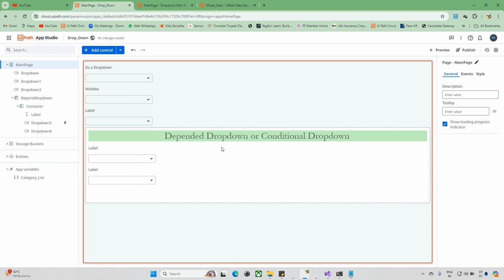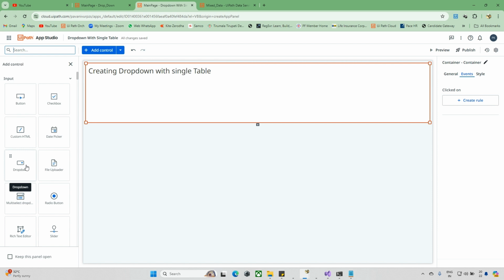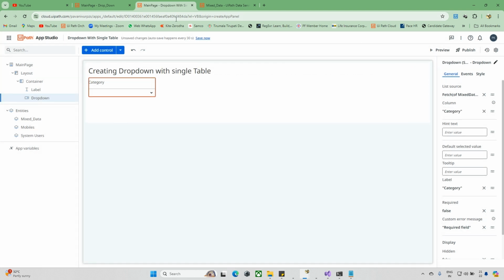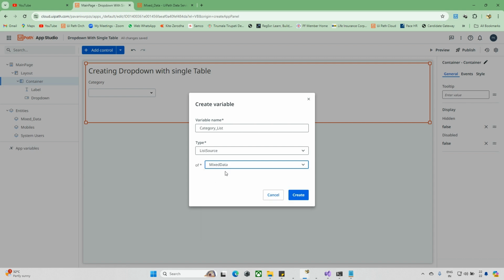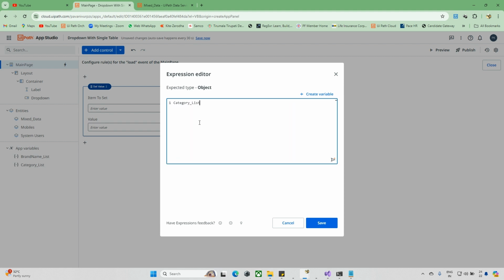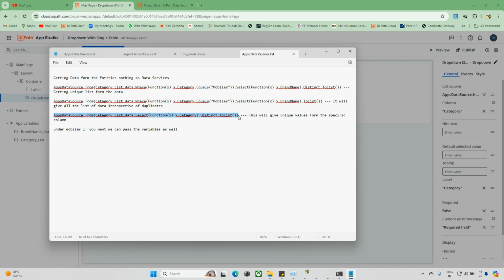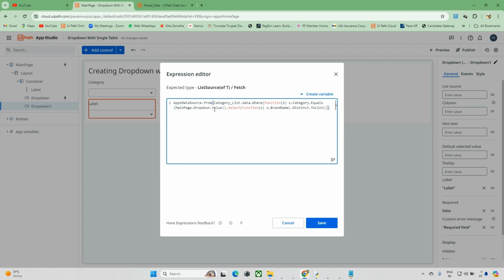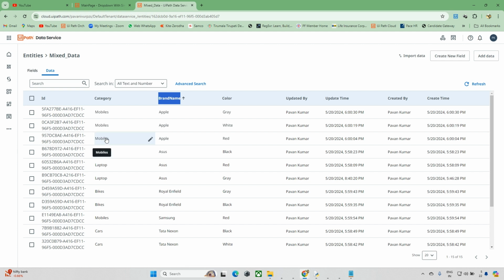Conditional dropdop with single entity or datatable | Uipath Apps | 2024